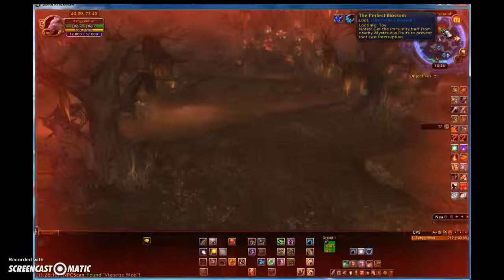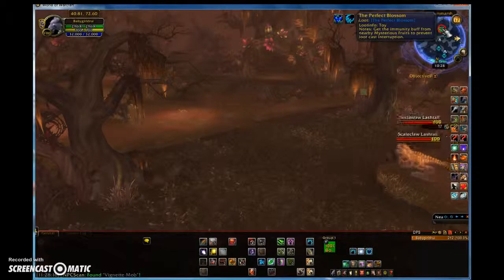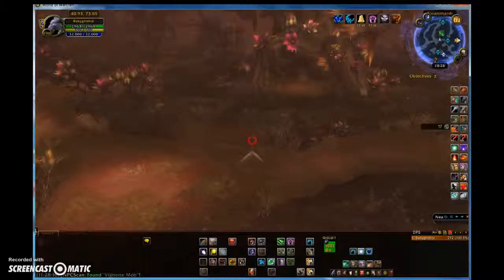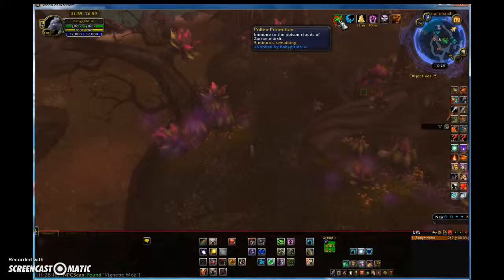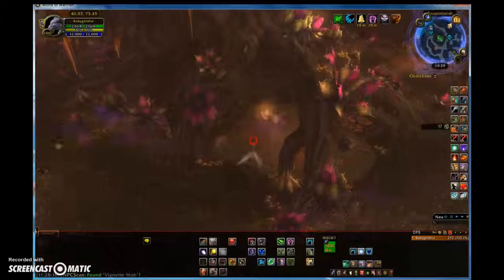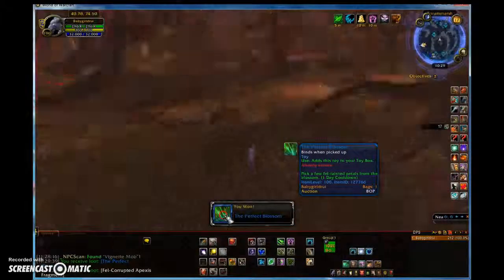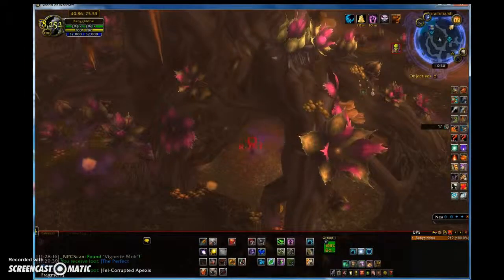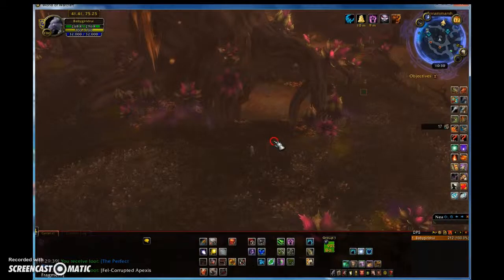Perfect Blossom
How to get the " Perfect Blossom" in Zorammarsh Tanaan!